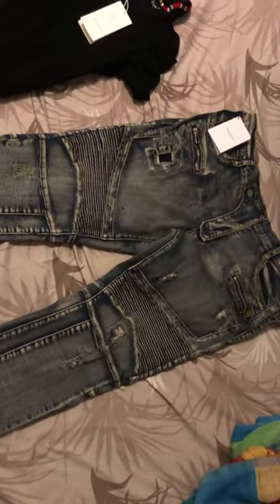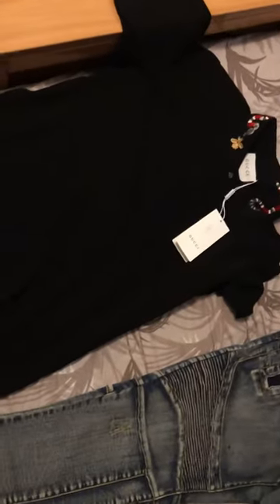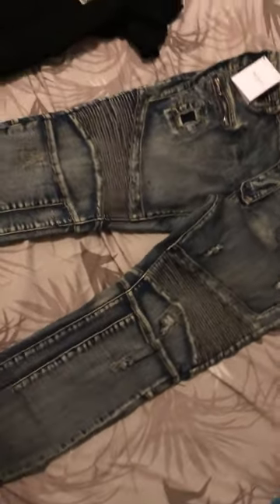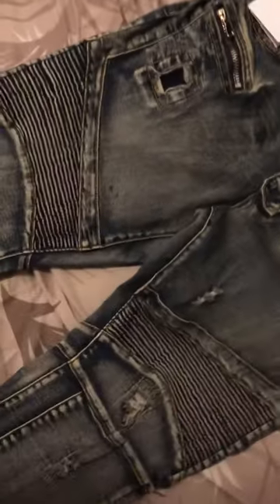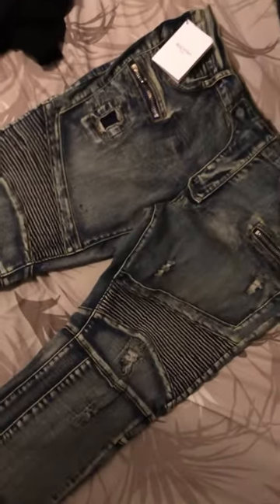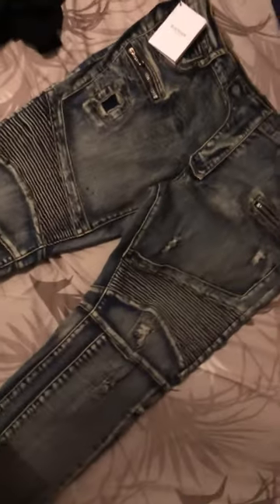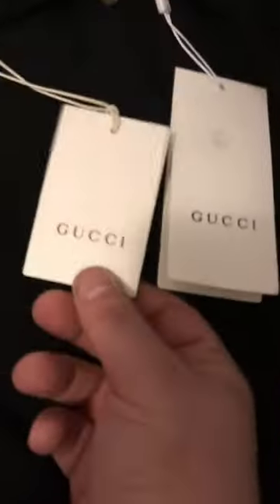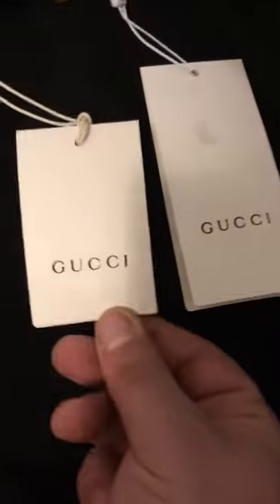YESKICKS.CN Gucci Polo and Balmain Jeans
Part 2 of my order with the Royal Blue 13s
Another great pick up
For faster shipping use dhl my orders come in 5-7 days

Skype: honghaohong